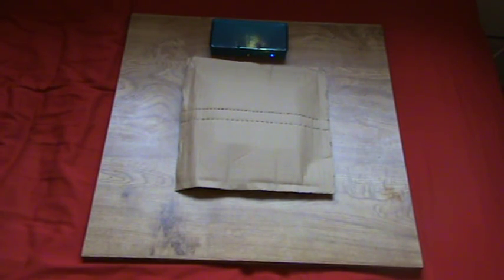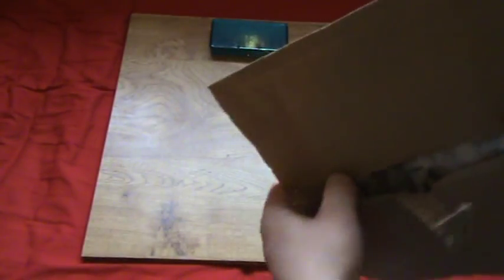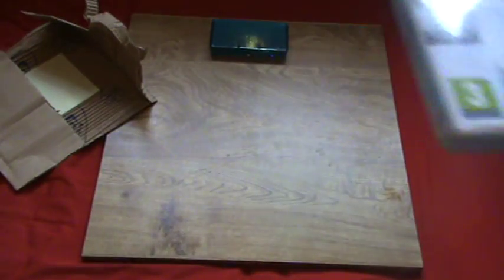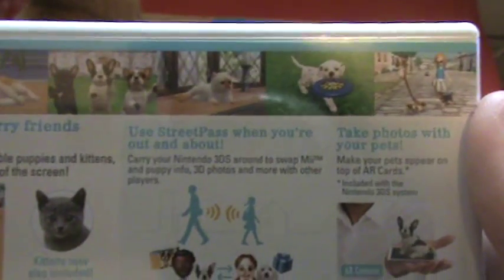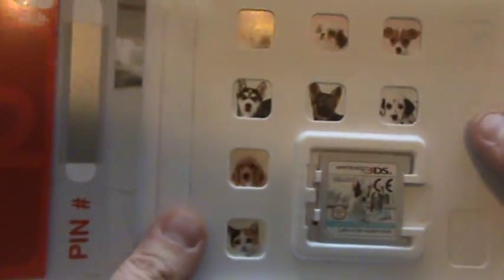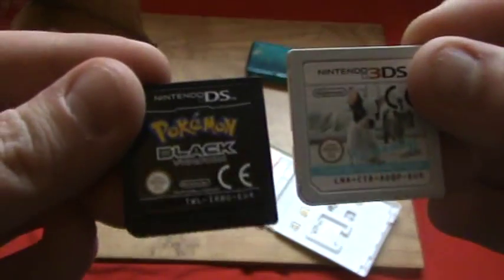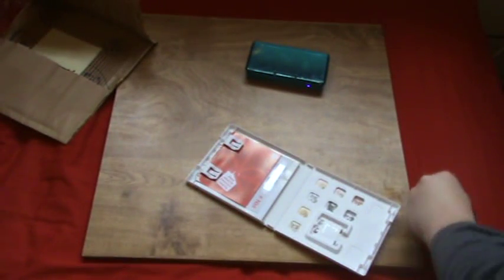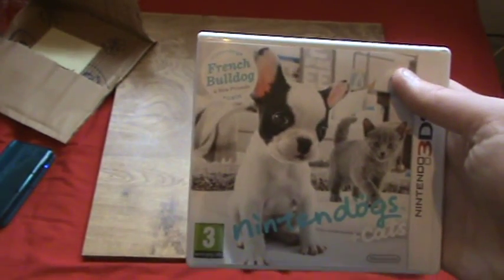Nintendogs + Cats (French Bulldog) Unboxing